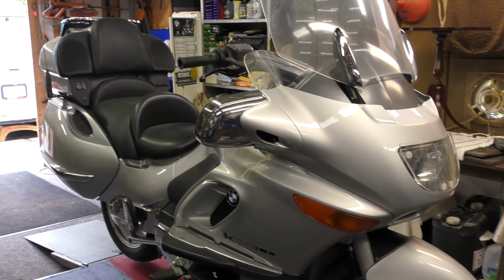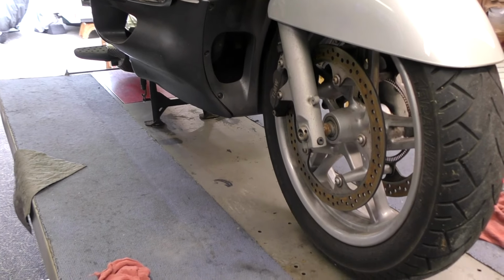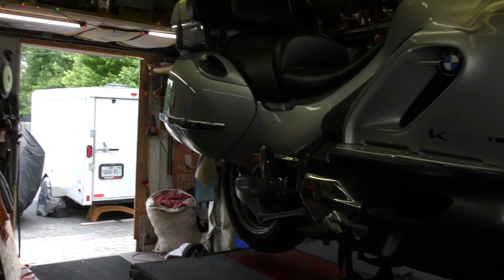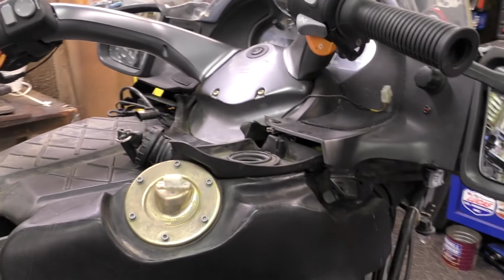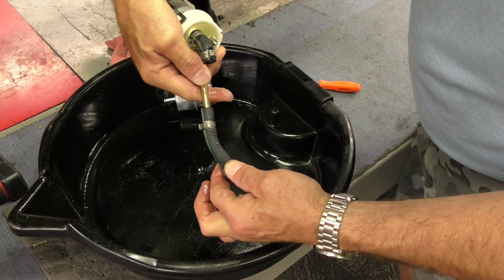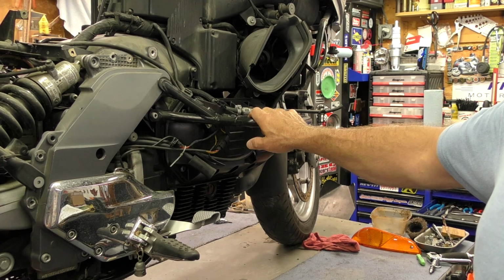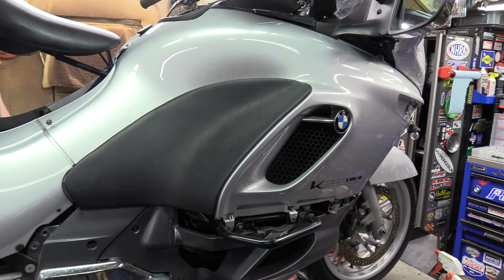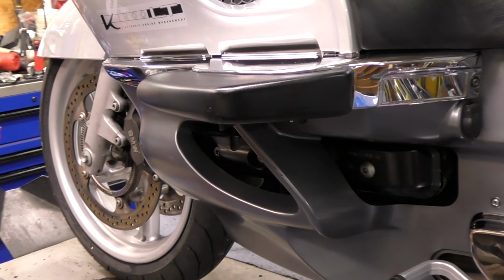2003 K1200LT Pre Sale Prep Work "Stripe"